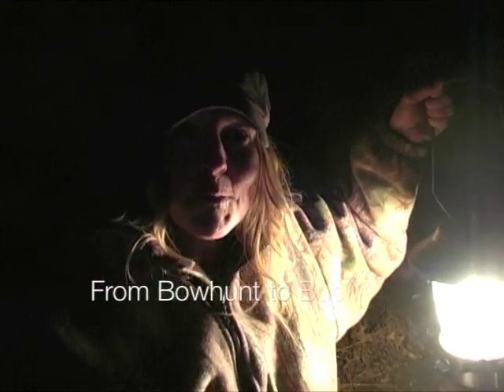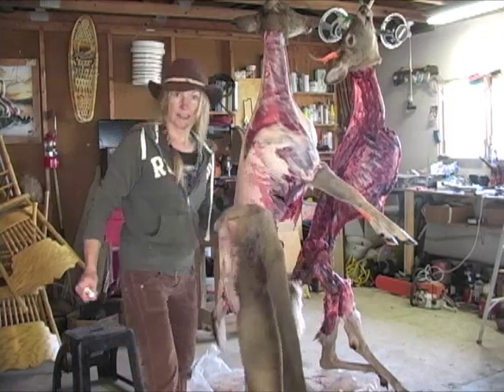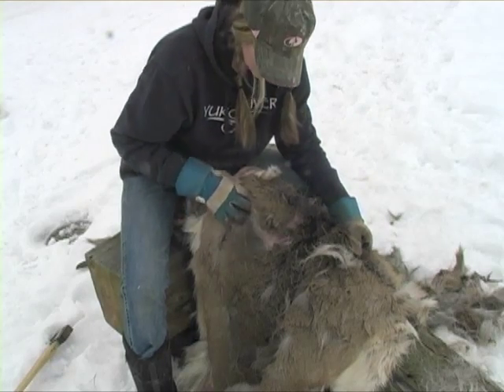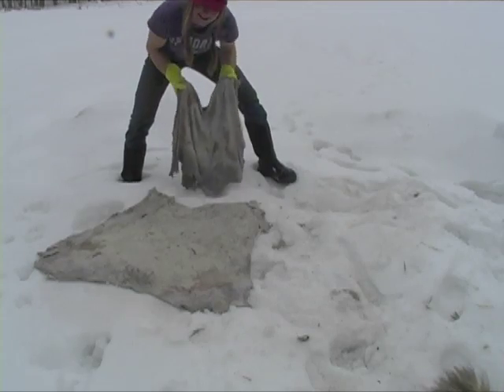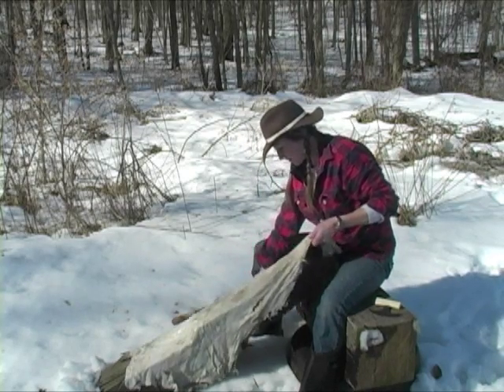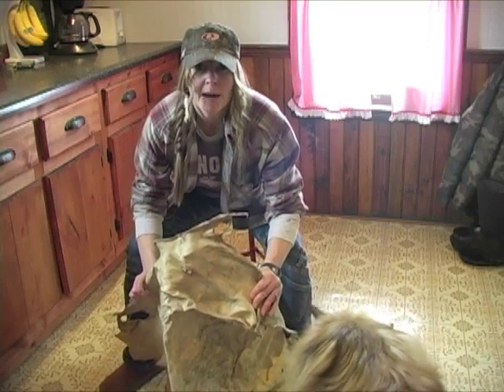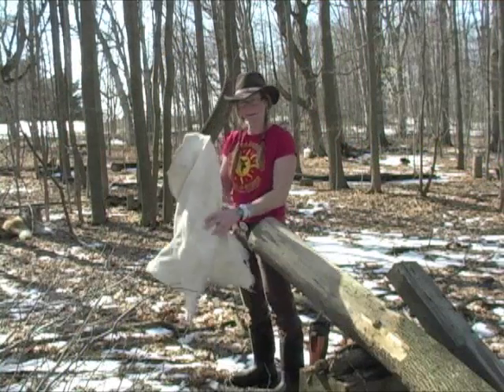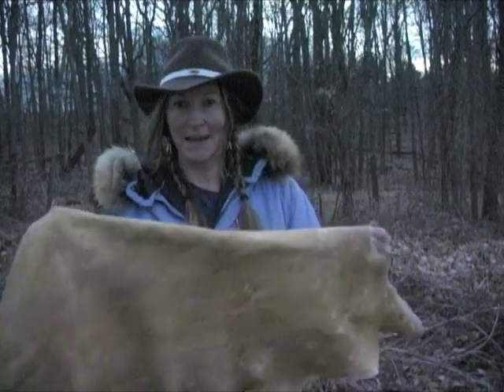From Bowhunt to Buckskin, Making Buckskin with Brooke Whipple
I've always wanted to turn my deer hides into buckskin... and here's the result. Lots of work, but worth it! This was the deer I shot with my bow- which now will be turned into moccasins!